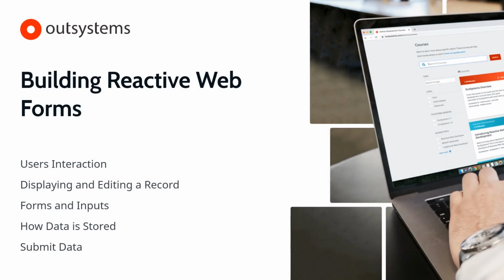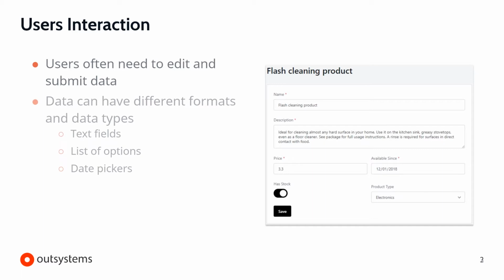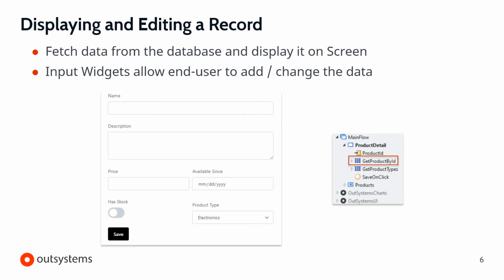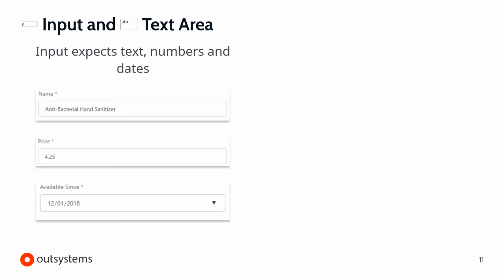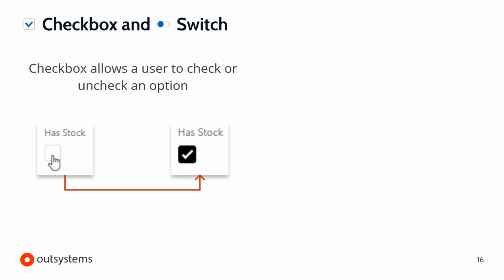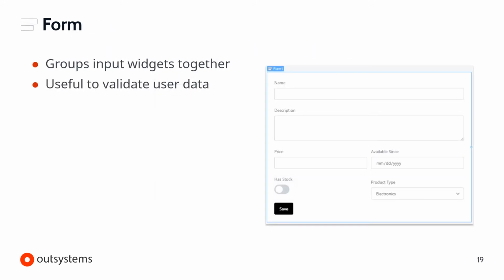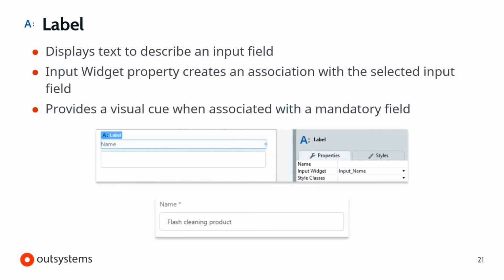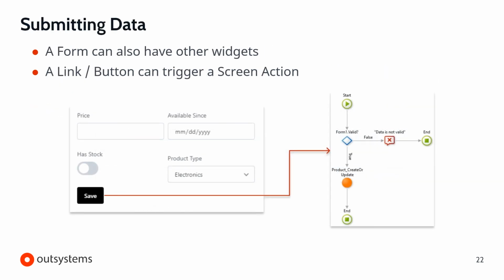1 Building reactive web forms